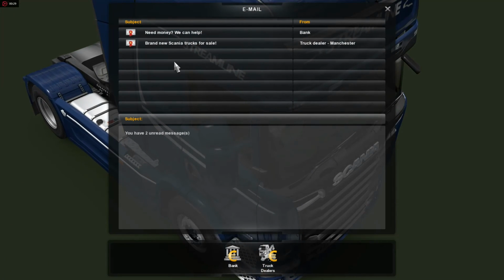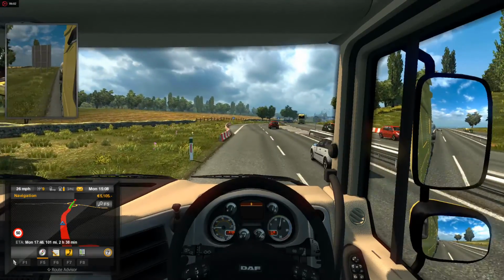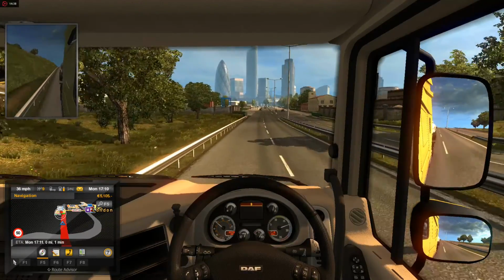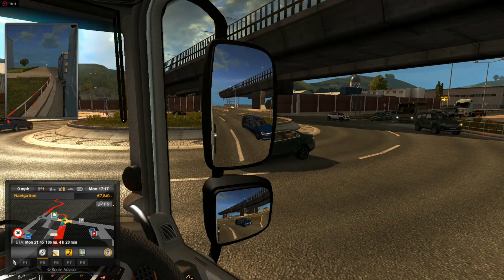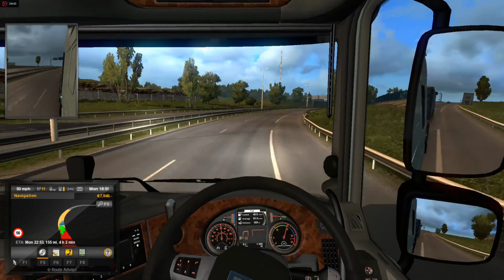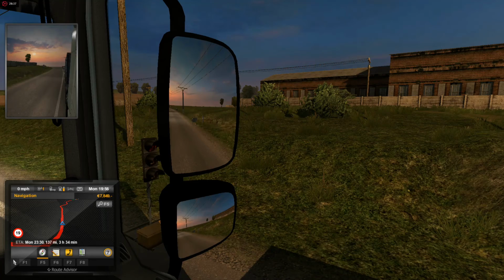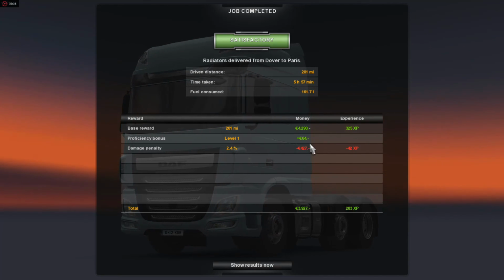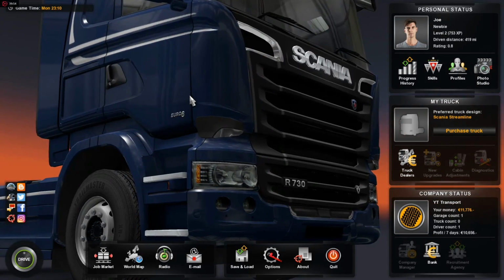Euro Truck Simulator 2 ~ Episode #2 ~ Branching Out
ETS2 career mode progression. Today I branch out and explore new parts of Europe.